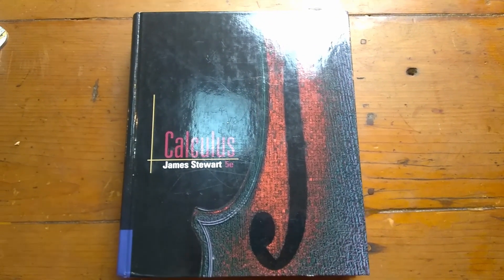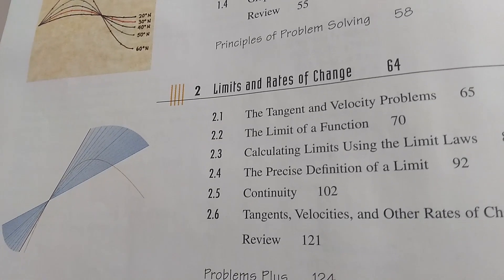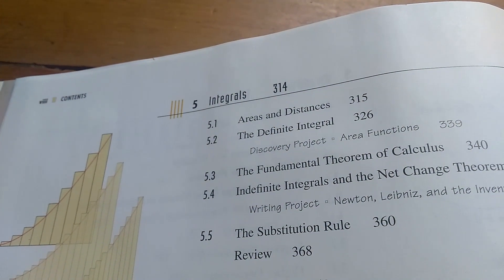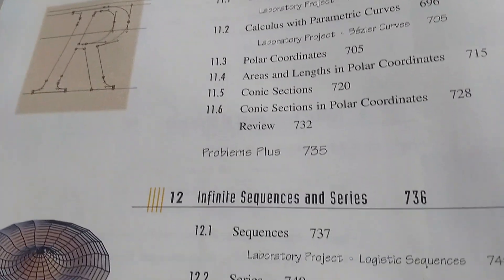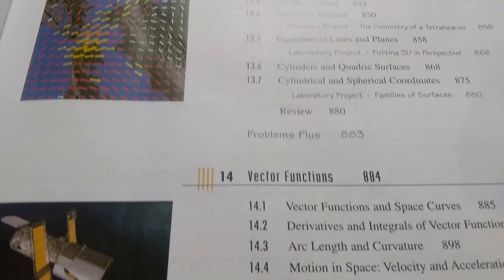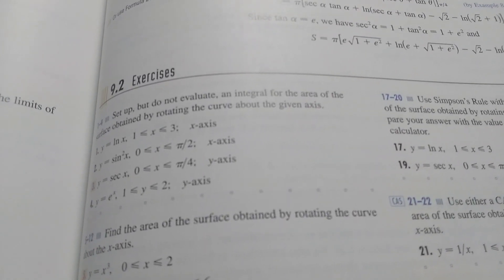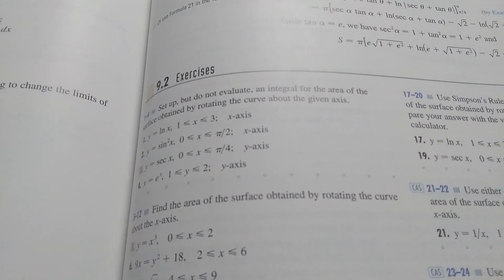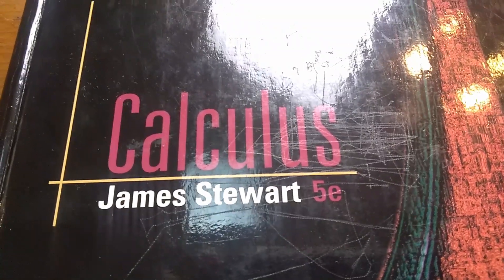Most Popular Calculus Book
In this video I go over the most widely used calculus book in the United States today.

This is the book on amazon
If you use the above link to purchase the book I will make a small percentage.